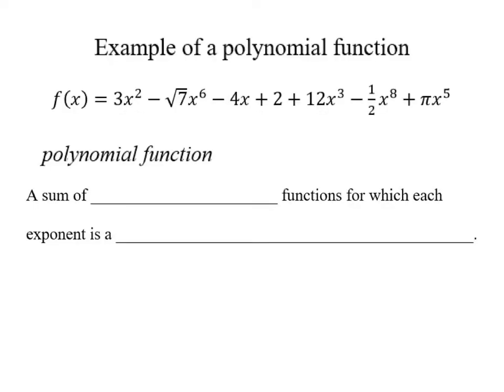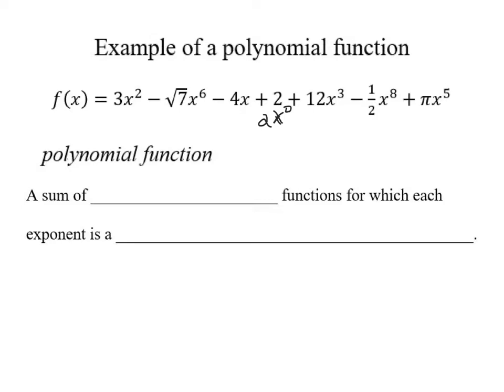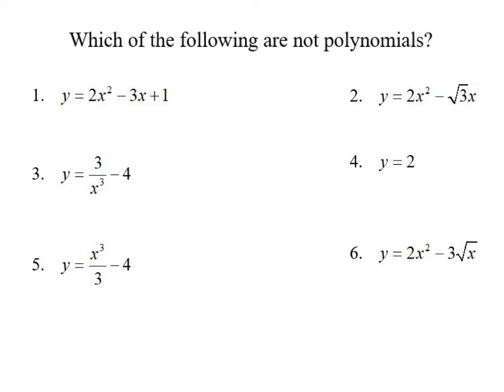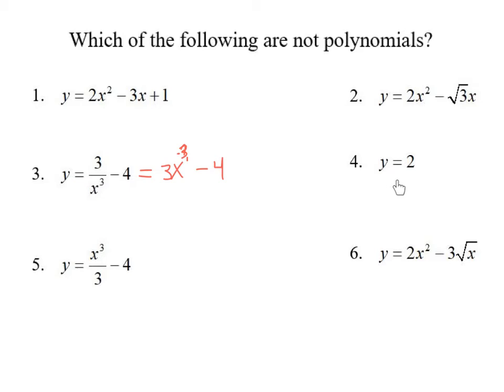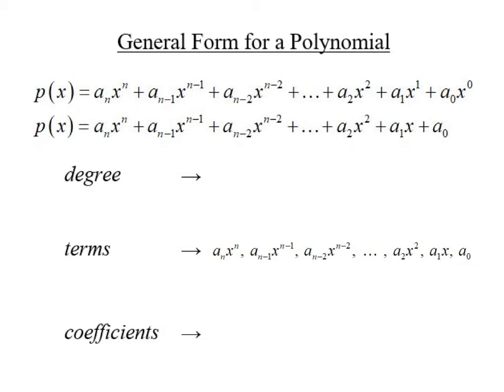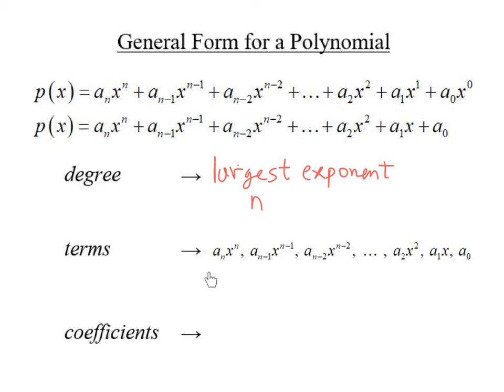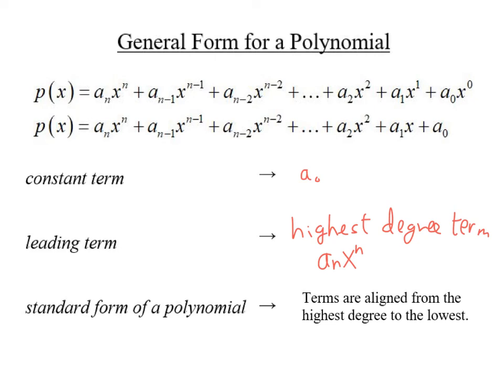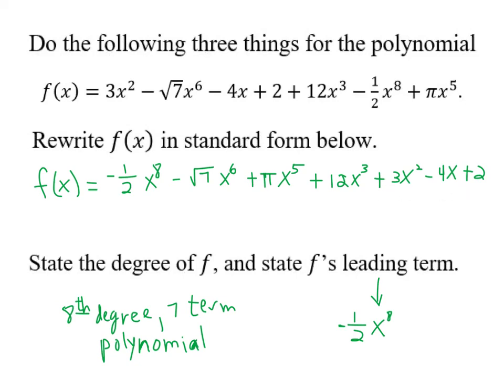Video Help - Class Notes & Examples - Sections 2.1 & 2.2 - Polynomial Functions